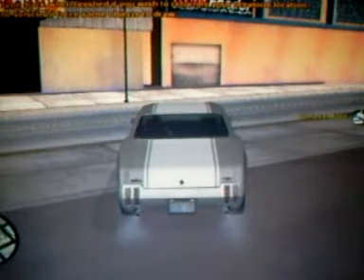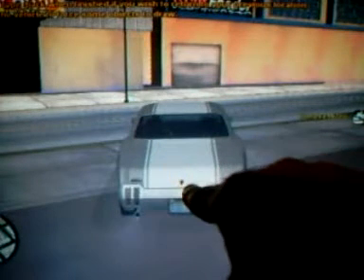GTA SA Sabre GT in Madoshi Everystuff SAMP 0.3a Server